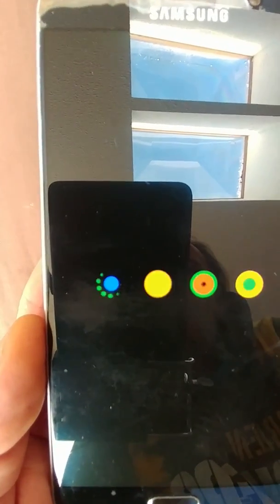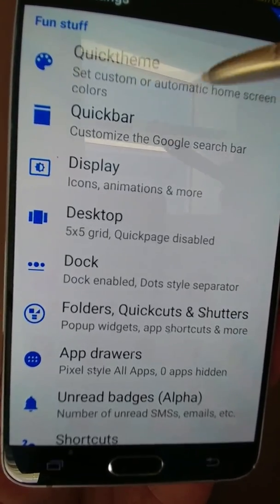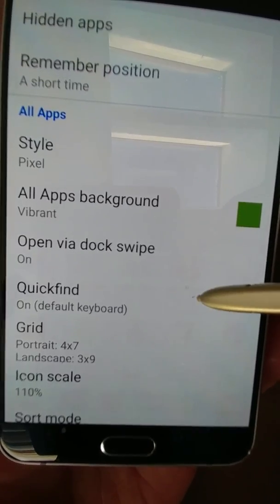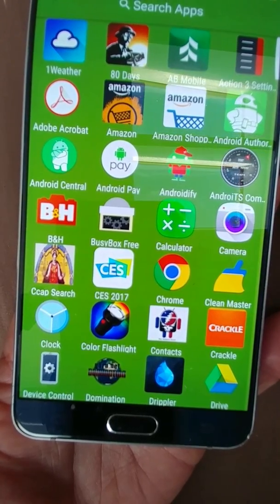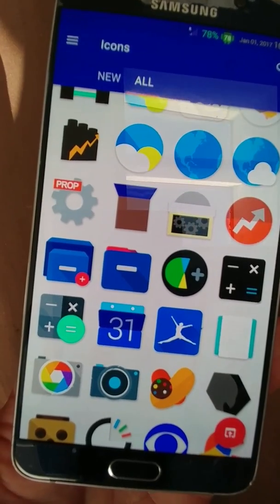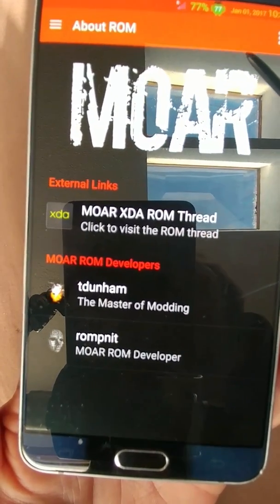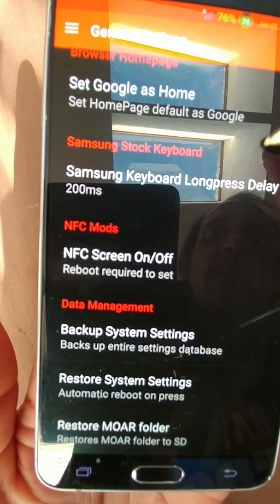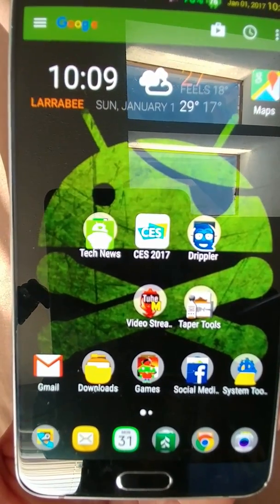Note5 & action launcher pro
Note5 w/ action pro (using lg v20 for video) (Compare vid w/ previous from note5) for difference between note5 & v20